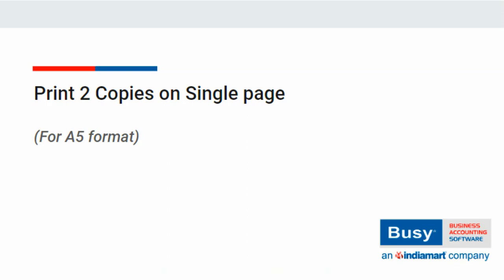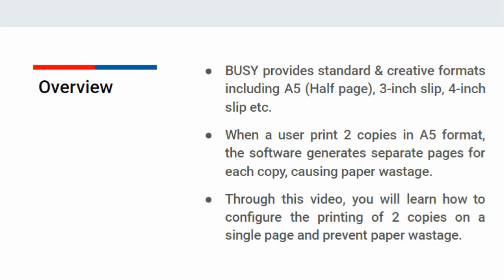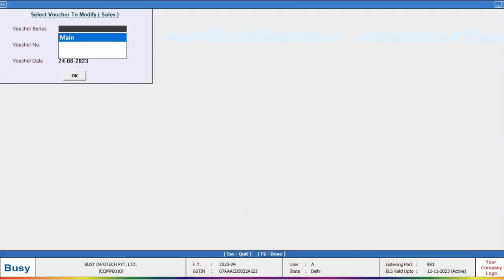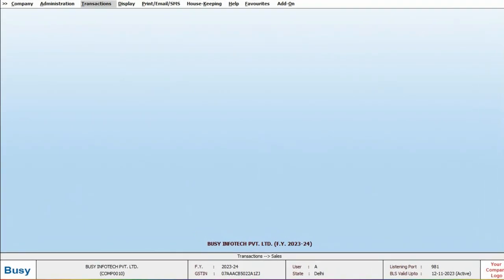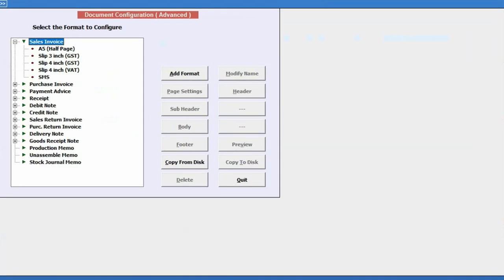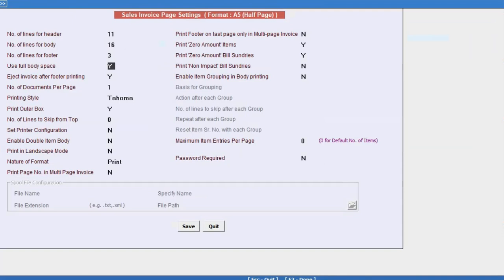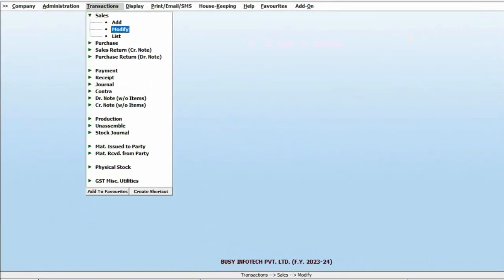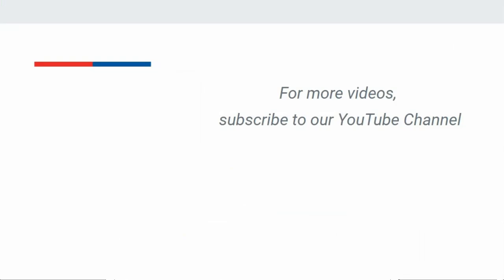Print 2 copies on Single Page for A5 Format (English) | BUSY Print Invoices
BUSY provides standard & creative formats including A5 (Half Page), 3 - inch slip, 4 - inch slip etc. When a user print 2 copies in A5 format, the software generates separate pages for each copy causing paper wastage.
This video will help you learn how to configure printing of 2 copies on a single page and prevent paper wastage.